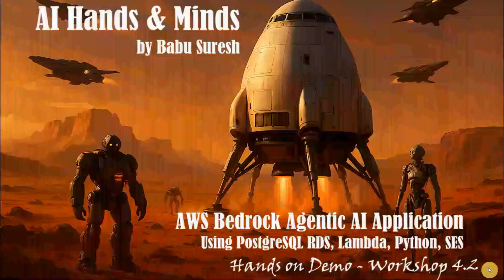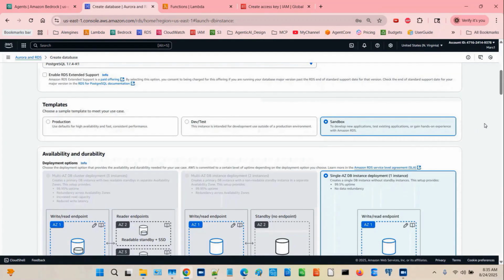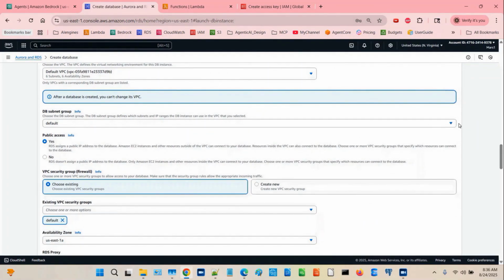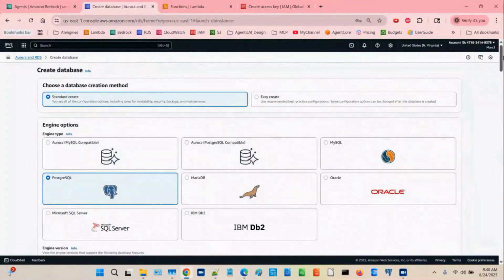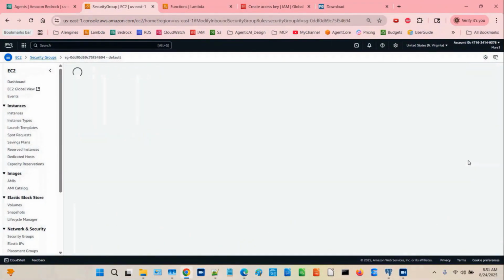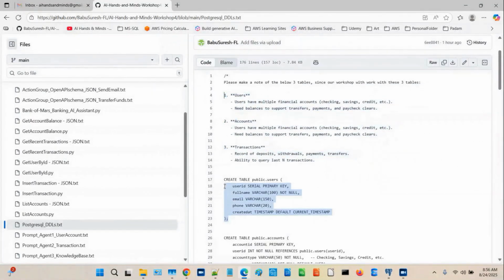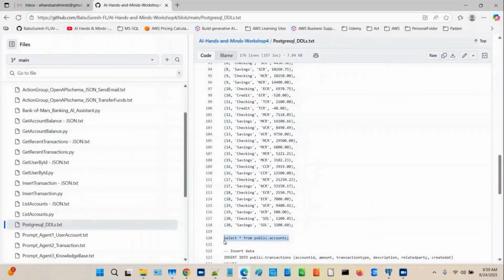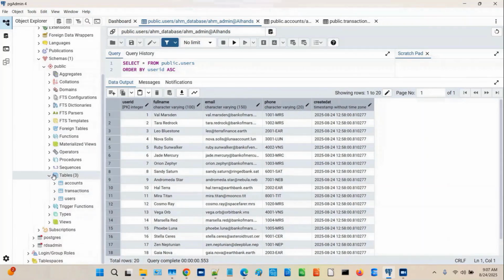Building Bank of Mars 4.2: Complete Gen AI & Agentic AI Banking System with AWS Bedrock